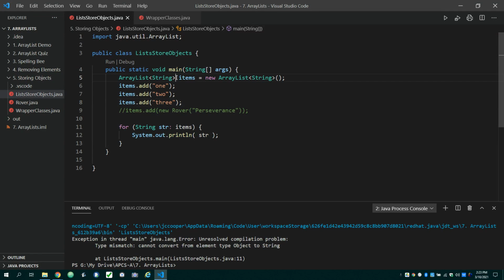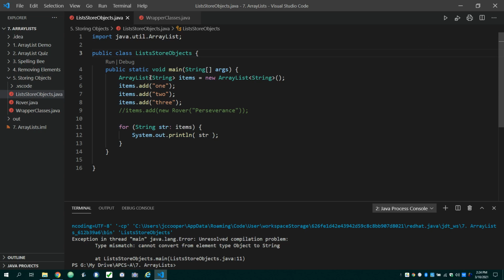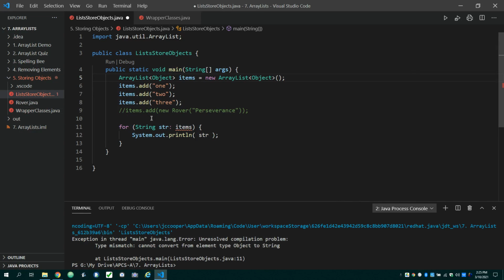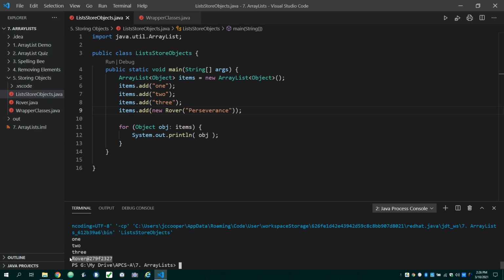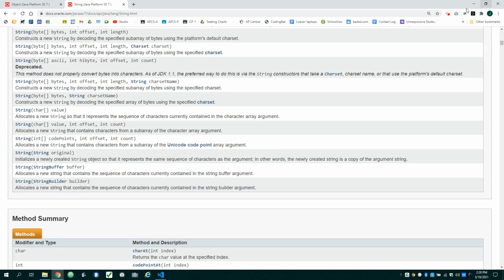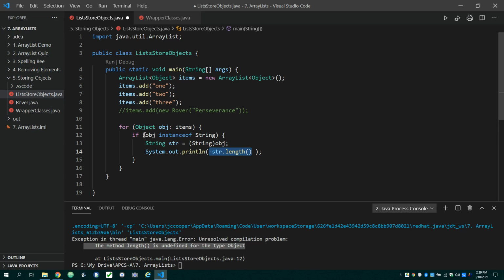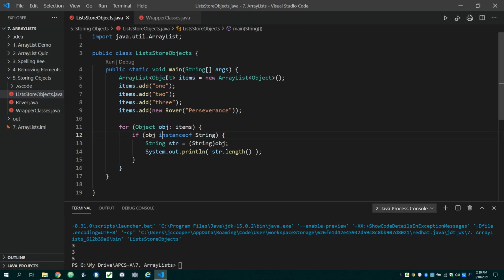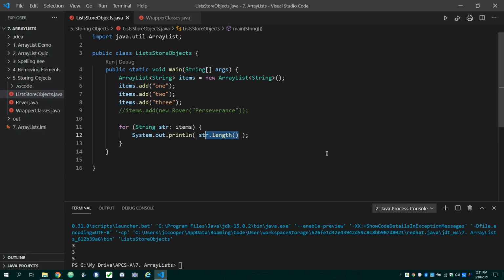ArrayLists Can Only Contain Objects